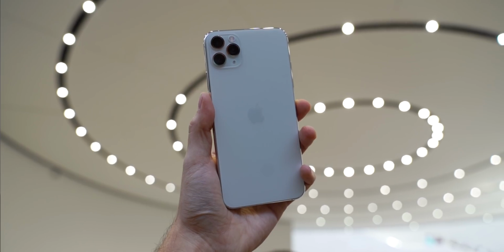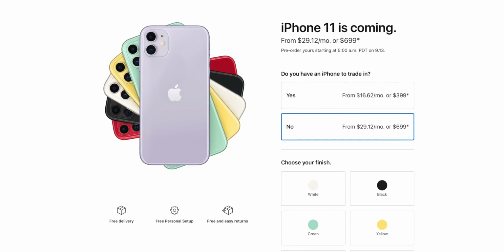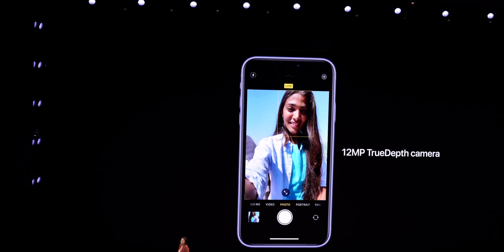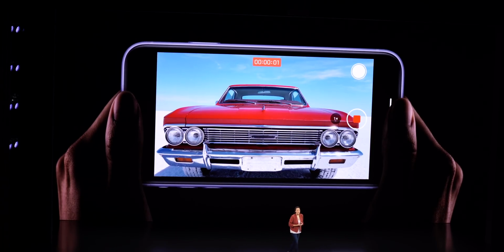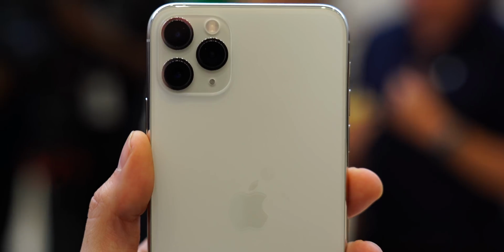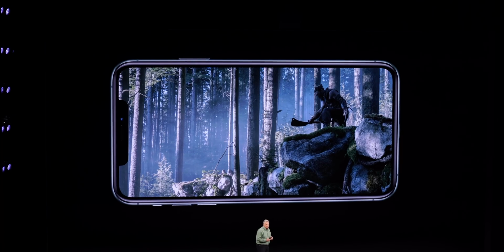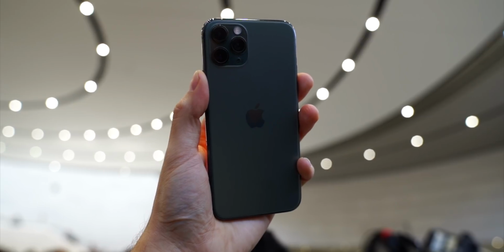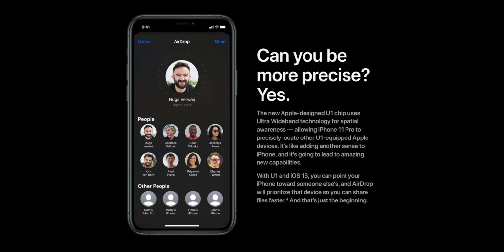iPhone 11 vs 11 Pro - Apple Didn't Tell You Everything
The iPhone 11 for $699 is a really compelling phone but how does it stack up vs the iPhone 11 Pro? The triple camera system on the iPhone 11 Pro isn't as big as you might think, it really comes down to the OLED Super Retina XDR display with HDR support and battery life.